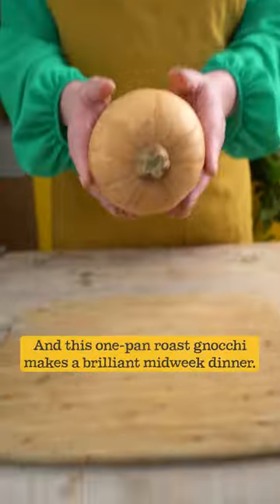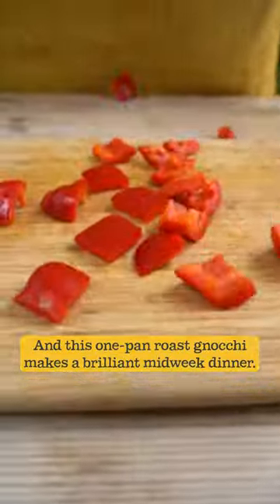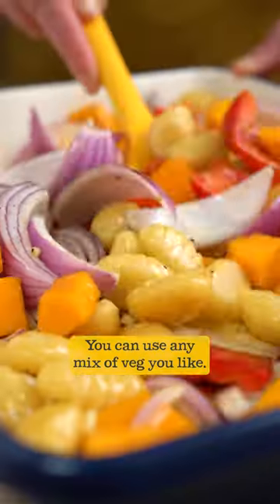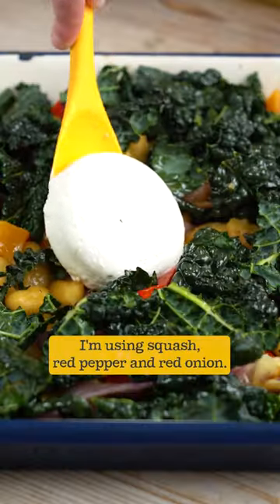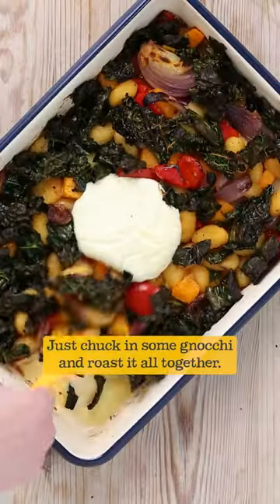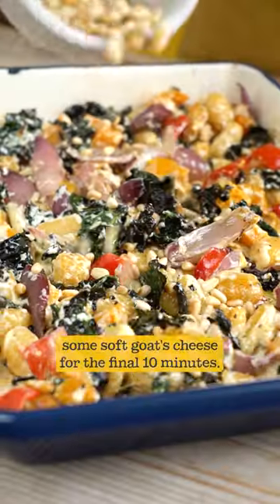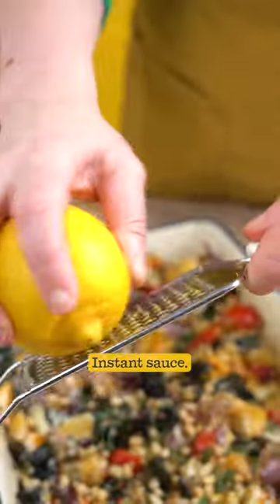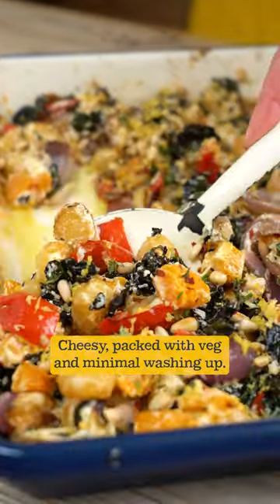One-Pan Veggie Roast Gnocchi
🥔 Have you tried roasting gnocchi? It ends up crisp and crunchy on the outside. But soft and fluffy in the middle. Delicious – and impossible to resist.

🌶 Roast your gnocchi with plenty of organic veg. Add soft goat’s cheese. And dress with balsamic vinegar. For a colourful one-pan dinner that’s packed with flavour.

Serves 2

½ butternut squash
1 red onion
1 red pepper
2 garlic cloves
350g gnocchi
100g cavolo nero
100g soft goat’s cheese
1 tbsp pine nuts
1-2 tbsp balsamic vinegar
1 lemon
A pinch of dried chilli flakes
A few sprigs of thyme

Preheat your oven to 200°C/Fan 180°C/Gas 6. Halve the butternut squash. Scoop out the seeds from one half. Chop it into small, bite-sized chunks (no need to peel as the skin is edible, but you can if you prefer). Add the chopped squash to a large roasting tin. Drizzle over 1 tbsp olive oil and add a pinch of salt and pepper. Toss to mix, then roast for 10 mins.

Meanwhile, peel the onion and chop it into around 8 wedges. Pop them in a bowl. Halve the pepper, scoop out the seeds and white pith and roughly chop it. Add to the onion. Peel and finely chop the garlic cloves. Add them to the bowl, along with the gnocchi. Pour 1 tbsp oil into the bowl and season with a pinch of salt and pepper. Toss to coat in the oil and seasoning.

Take the tin out of the oven. Tip in the gnocchi and veg. Toss to mix. Return the tin to the oven and roast for 20 mins.

Meanwhile, trim the cavolo nero and slice into chunks.

Check the veg and gnocchi after 20 mins – the veg should be tender and starting to brown. Take the tin out of the oven and tuck in the cavolo nero. Add the goat’s cheese to the tin. Sprinkle over the pine nuts. Roast for a further 10 mins till the veg and cheese are lightly browned.

Take the tin out of the oven. Stir to mix everything together. Drizzle over the balsamic vinegar. Finely grate over the lemon zest. Sprinkle over the chilli flakes and a few fresh thyme leaves. Serve straight away.